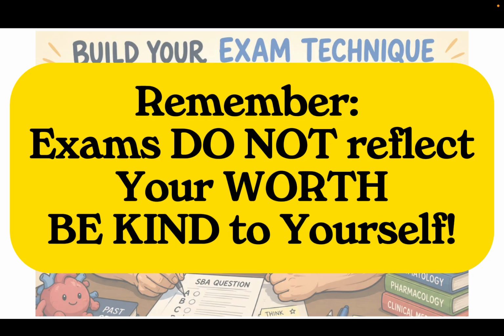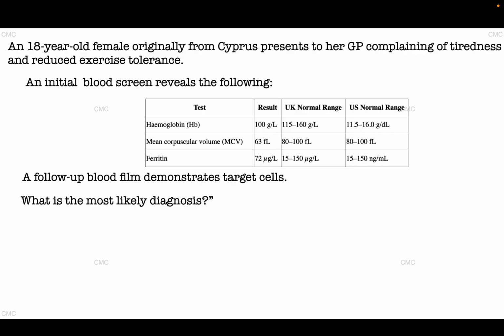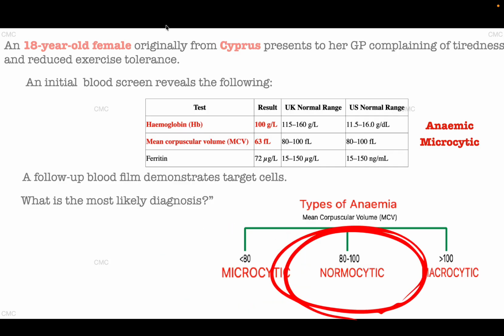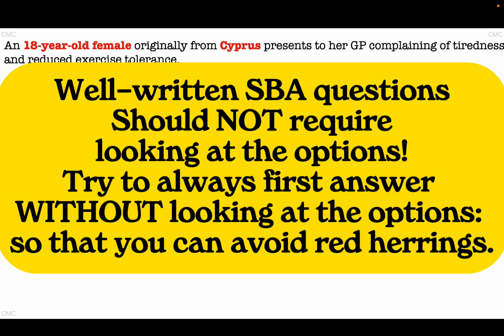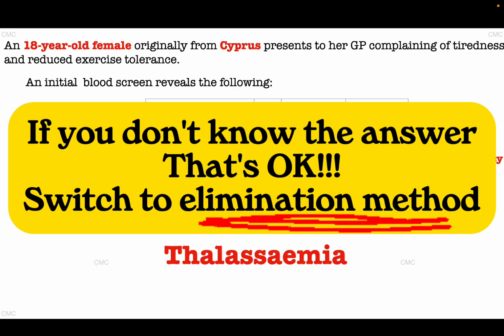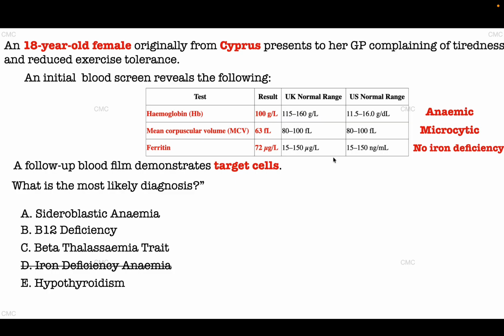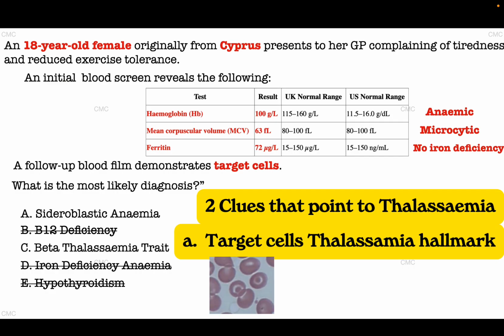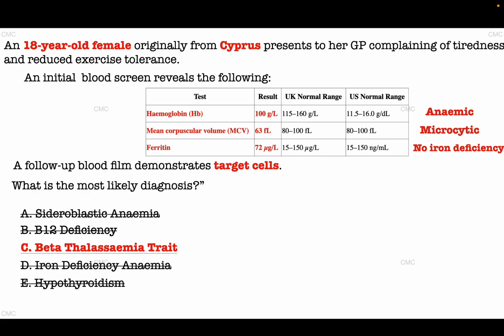Boost Your Medical Exam Scores FAST | A Haematology MCQ Breakdown & Top Tips with Dr Collins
00:52 Question Stem
01:24 Exam Tip #1
01:58 3 Key Types of Anaemia
02:55 Exam Tip #2
03:30 Exam Tip #3
05:43 Exam Tip #4